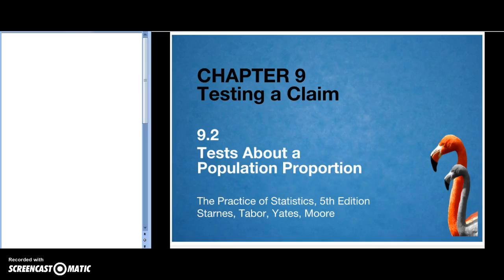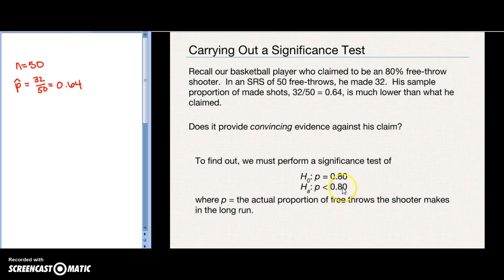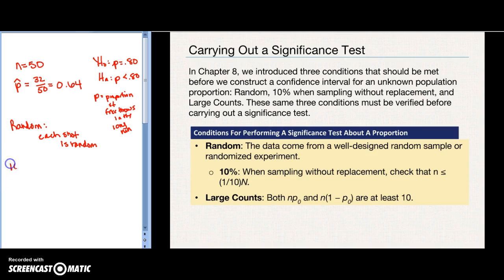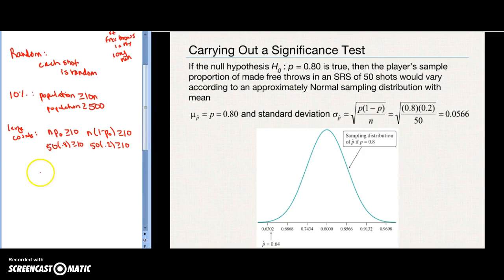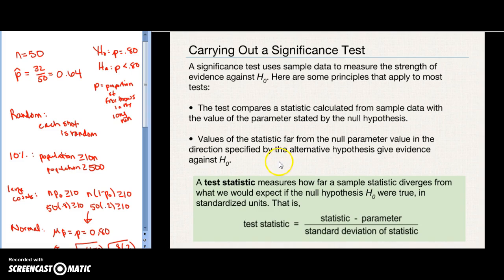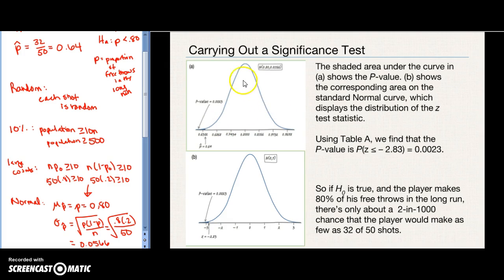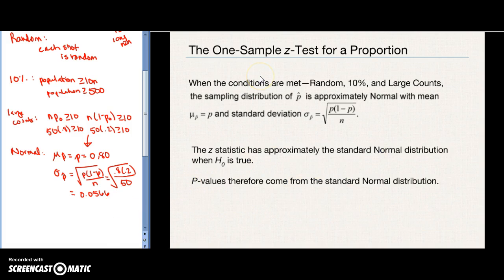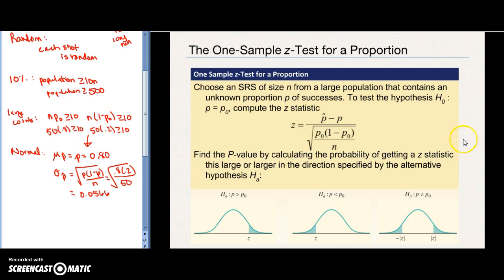Significance Test for a Population Proportion